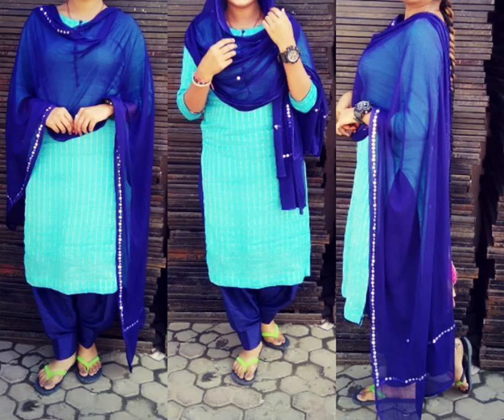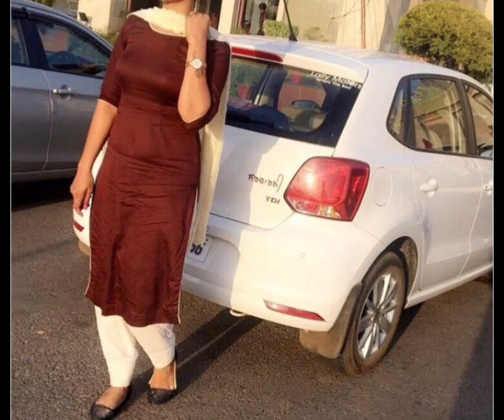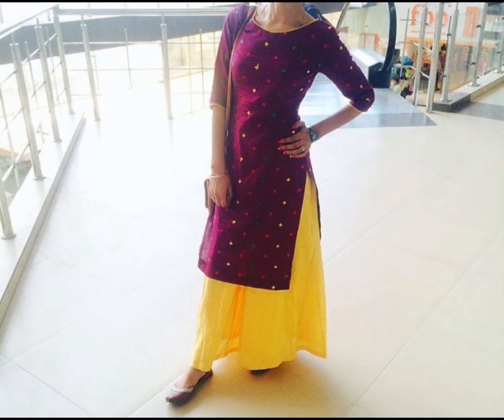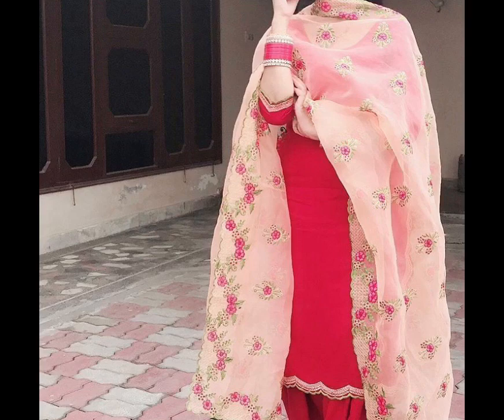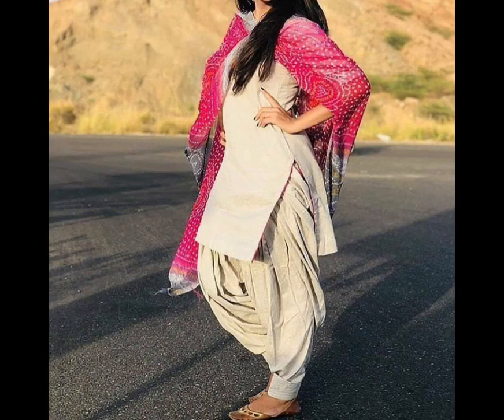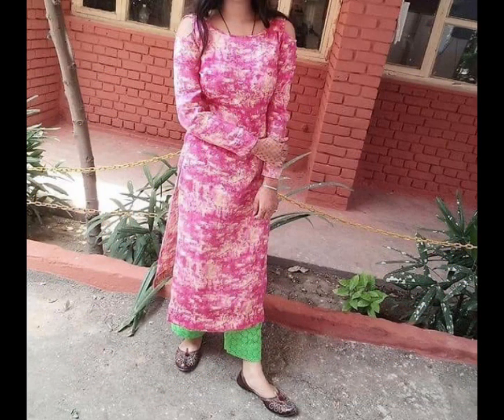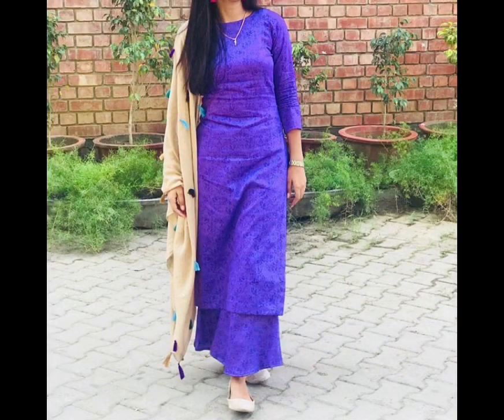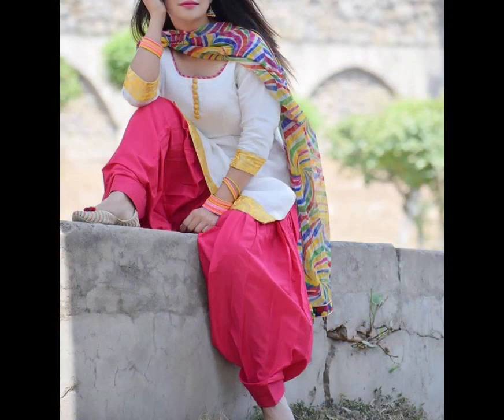College Wear Punjabi Suit Designs || Daily Wear Simple Punjabi Salwar Suit 2020